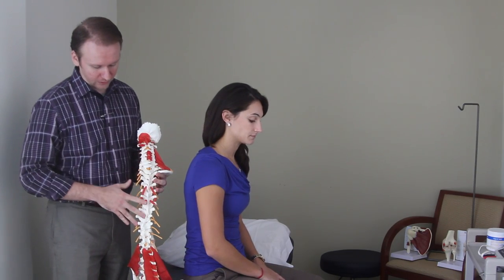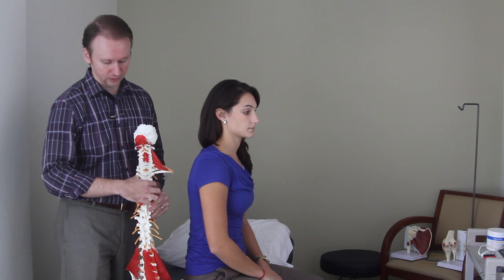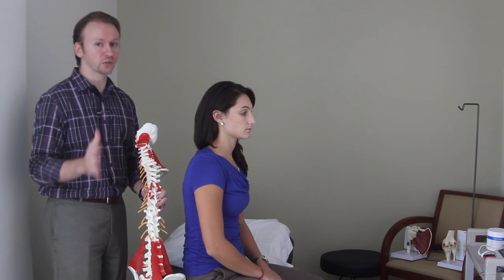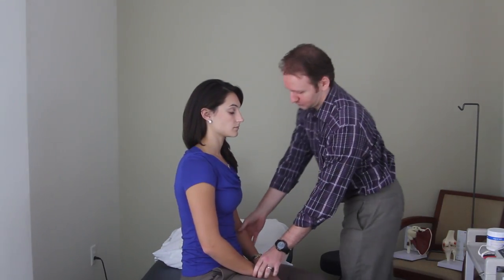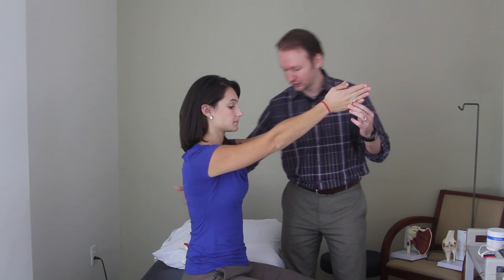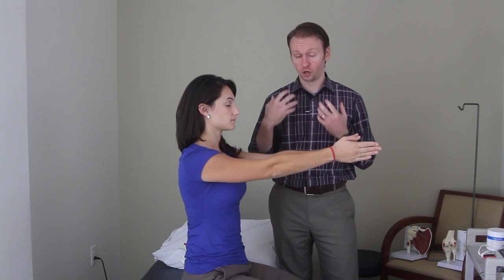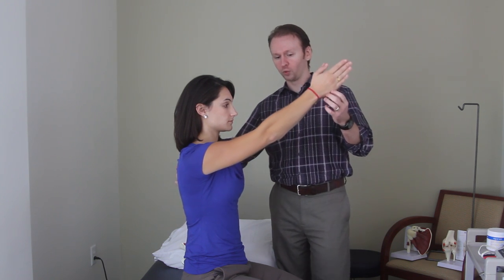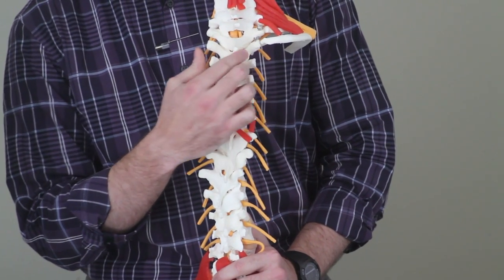Increase Thoracic Mobility with Dr. Gene Shirokobrod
Thank you to Dr. Shirokobrod from Physical Therapy First for allowing STT to share tips from the treatment room. If you are in pain or have physical discomfort, contact the staff at any one of the facilities around the Baltimore, Maryland area.

. SMARTER Team Training has been developed to focus on athlete and team development, performance, and education. By incorporating the SMARTER Team Training programs into your year round athletic development program, you will decrease your injury potential, increase individual athleticism, and maximize your team training time.